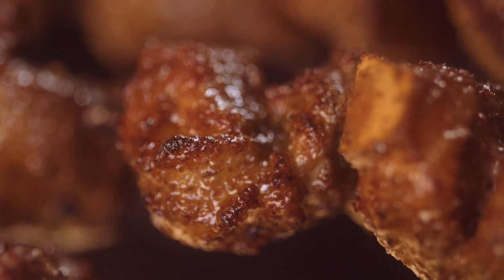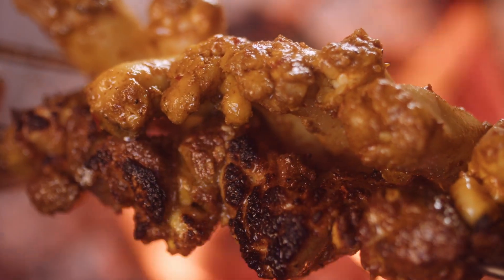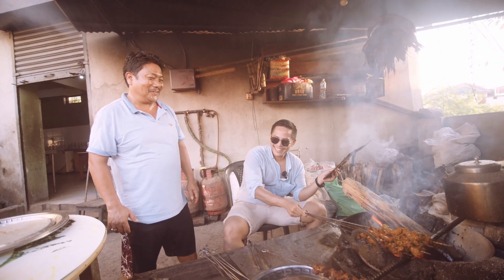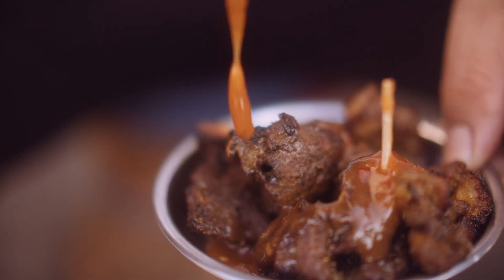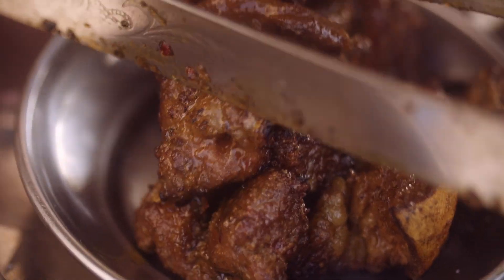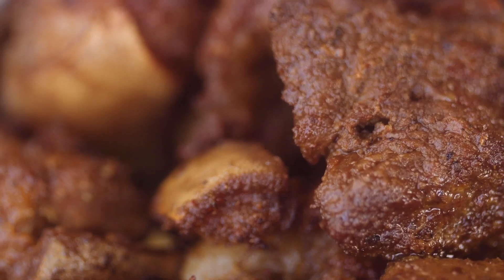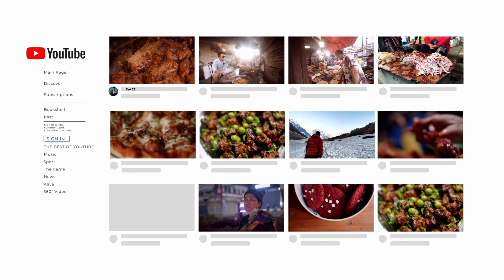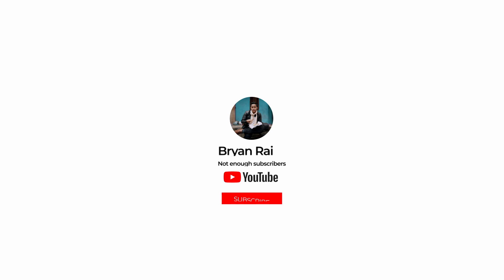How to cook the best Mutton Sekuwa ever ?